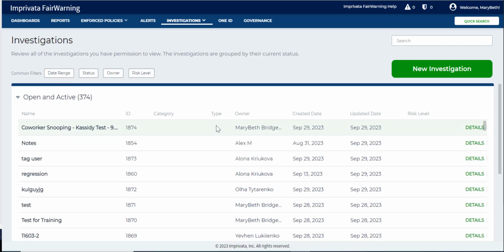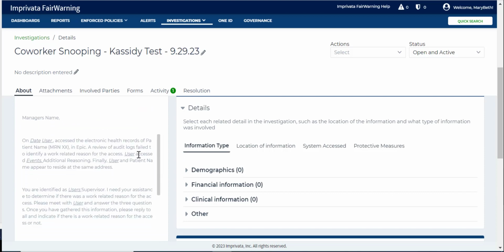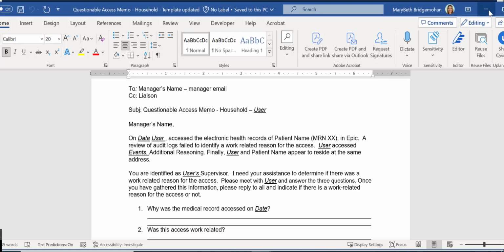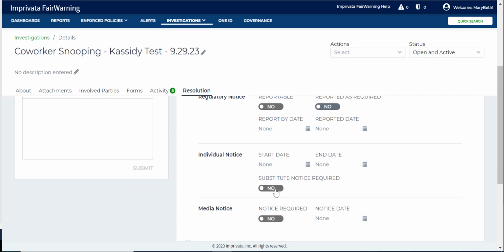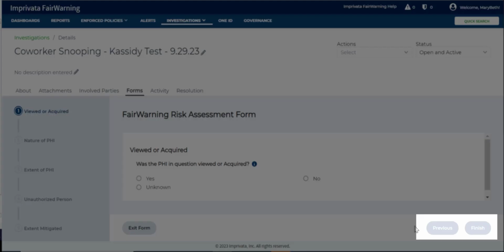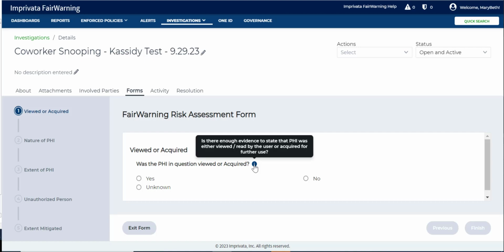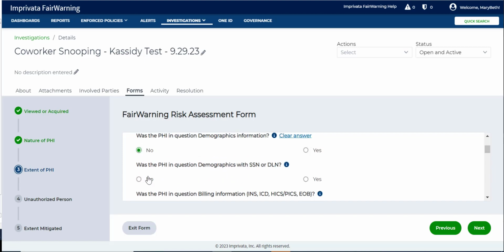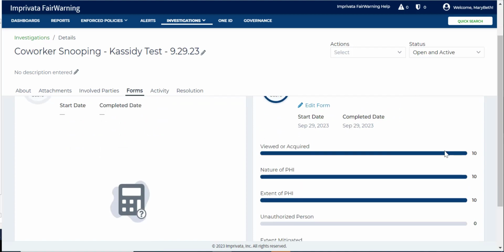FairWarning: New Features Release 10/2/23